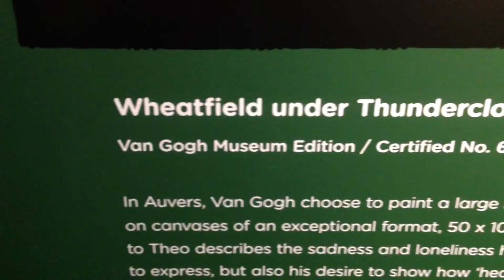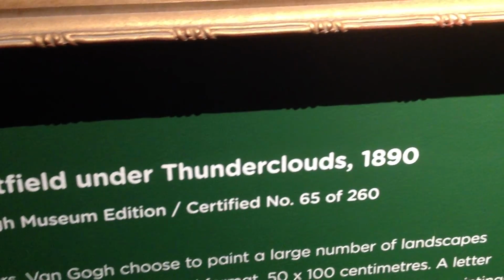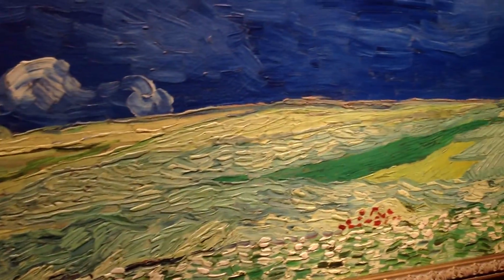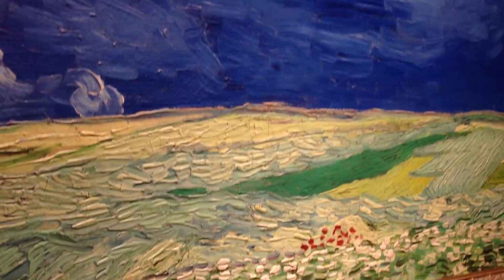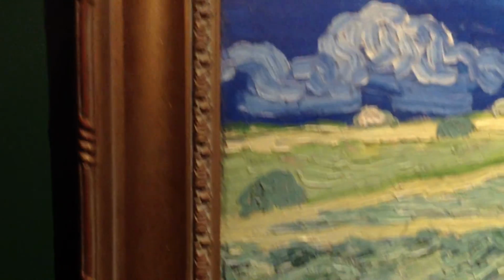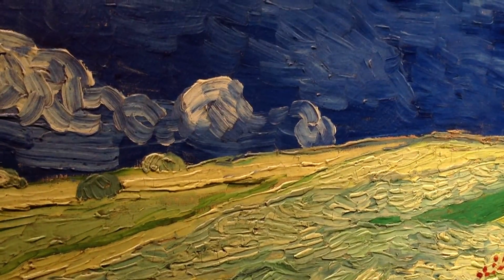Details on the process Van Gogh Museum Edition Giclee Reproductions. LA Art Show.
Details on the process how Van Gogh Museum Edition Giclee Reproductions are made. LA Art Show. Les Mayers showed us the amazing quality of the limited edition reproductions of Van Gogh's art pieces.

PROLAB Digital loves Van Gogh, though we did not reproduce any of these pieces, PROLAB can help you as an artist reproduce your fine art work. Call us to see how we can help you.

PROLAB Digital Imaging
5441 W. 104th St.